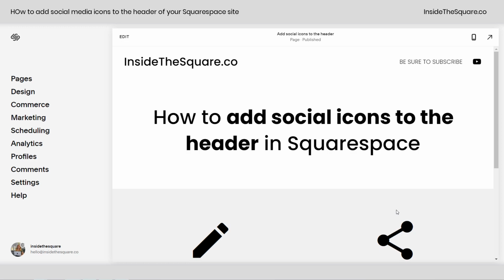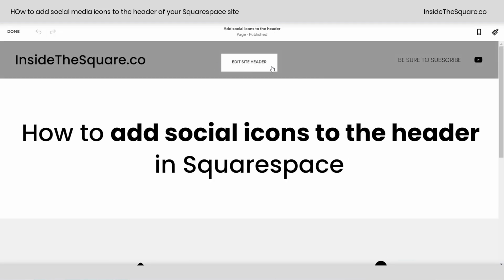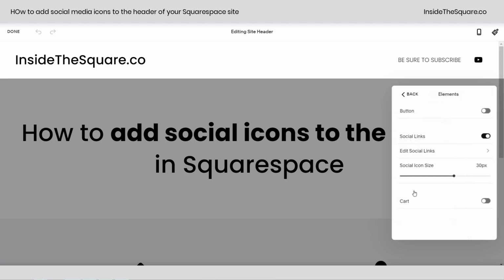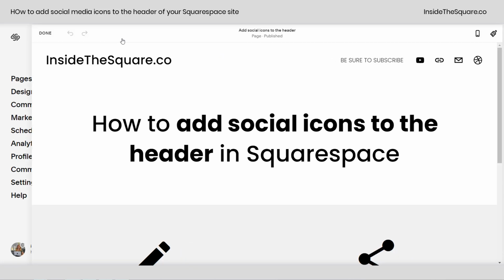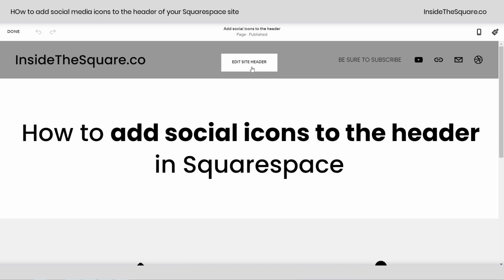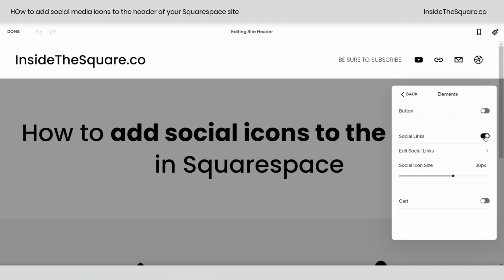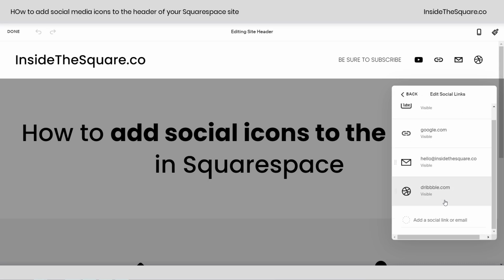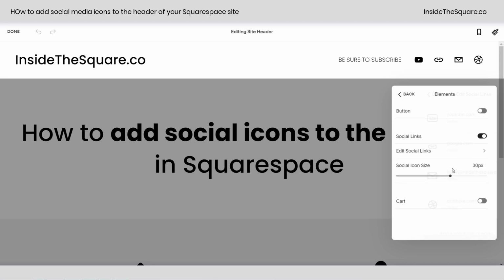How to add social media icons to the header of your Squarespace website // Squarespace Tutorial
Just getting started with Squarespace?  Awesome! 😍 I want to teach you the basics - check out my free course
How to add social icons to your main menu in Squarespace:

1. From any page on your site, enter edit mode by clicking edit on the top left hand side of the site preview

2. Hover over your site header and click on the edit site header button that appears

3. Select the elements option

4. Toggle on the social links option

5. Click on the social links text below the toggle

6. Add a link to any social media platform, website address, or an email

7. When you are all done, hover over the word done on the top left hand side and select save

Here is a list of the current social media icons available on Squarespace:
If you are having ANY issues with your site, you can reach the official Squarespace support team by visiting

The term "Squarespace" is a trademark of Squarespace, Inc. This video was not created, published or endorsed by Squarespace, Inc.